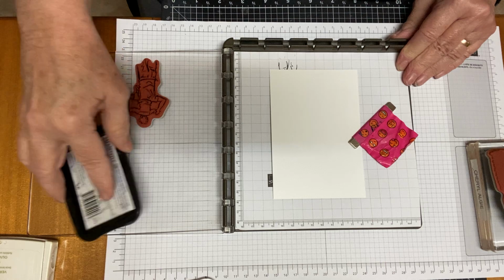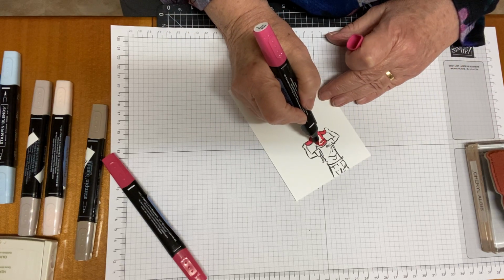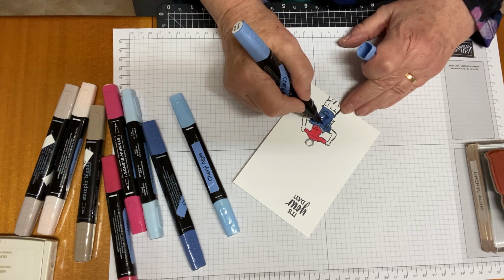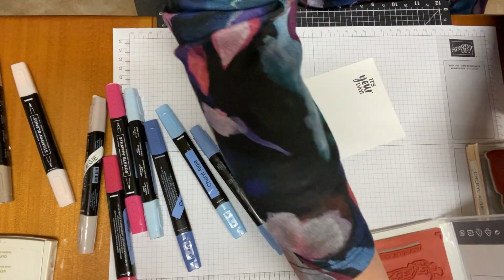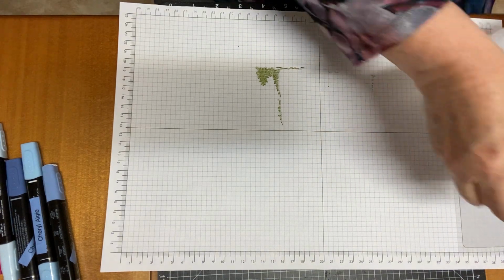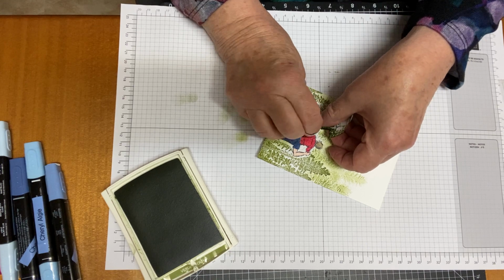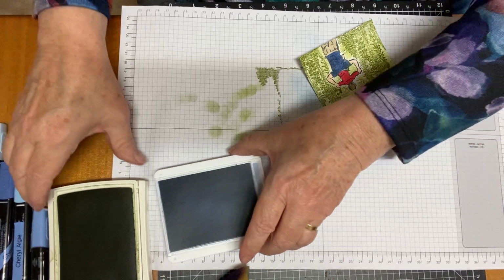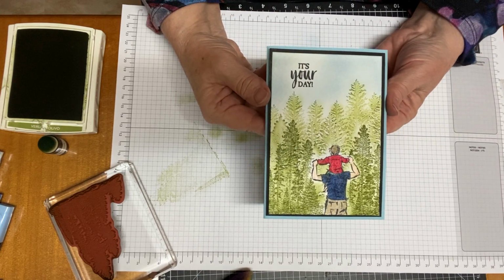WCMD VIDEO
In this video I create a scene using the Evergreen Forest embossing folder , A Good Man & Campology stamp sets